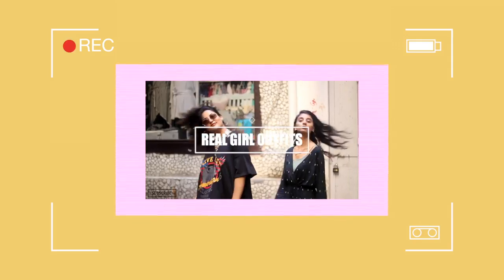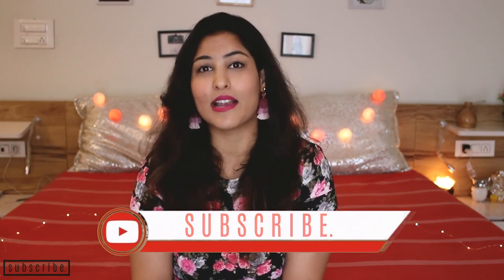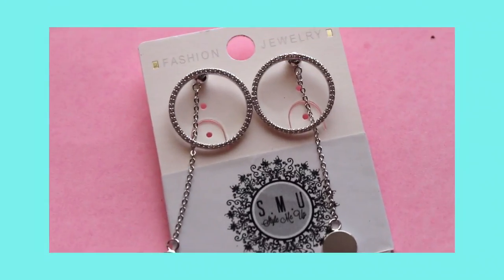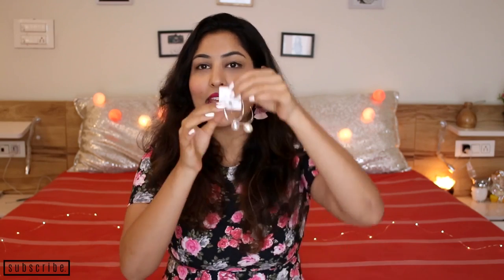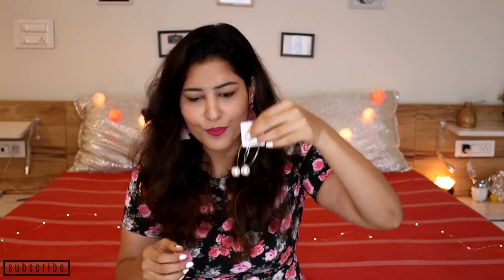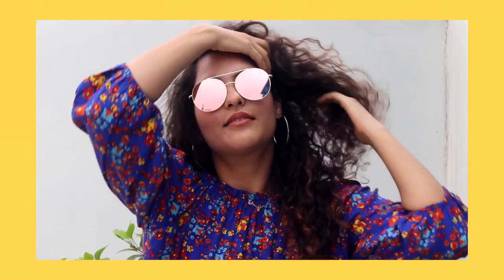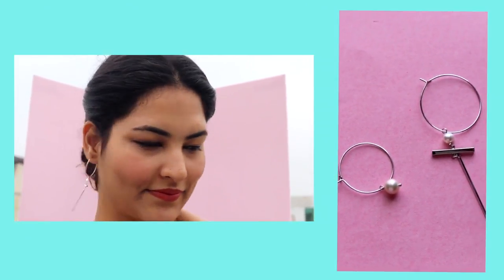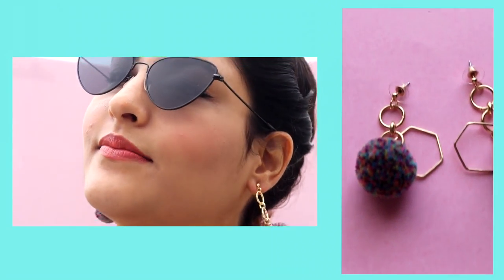HUGE HAUL 2017 : Jewellery and Sunglasses | SMU THE SHOP | StyleMeUpWithSakshi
New collection will be available to shop at 10 PM TONIGHT ON THE SMU PAGE!
All the prices will be available on the online page :)

SMUTHESHOP PAGES!
I HAVE MY OWN ONLINE SHOP!

LINK

ALL THE PRODUCTS WILL BE SOLD THERE.
Prices and sizes will be mentioned with the pictures.
Also, every product has been styled to help you to put outfits together.

EQUIPMENT : Canon 80D